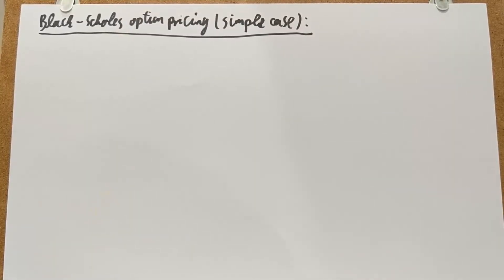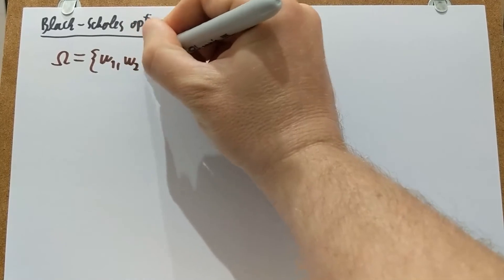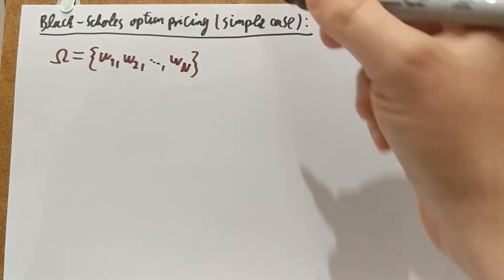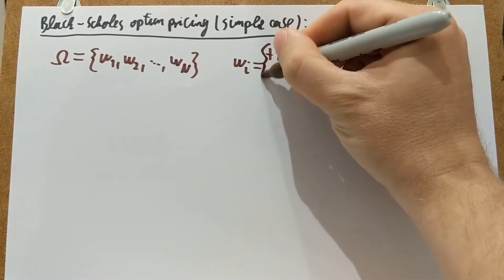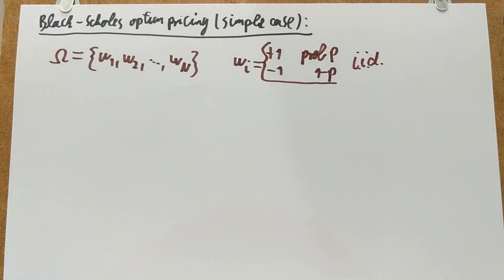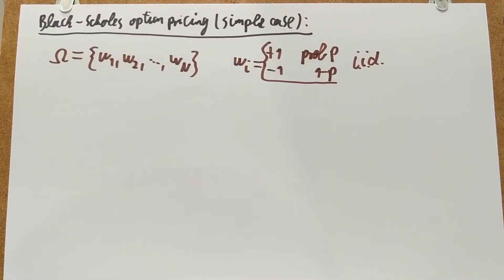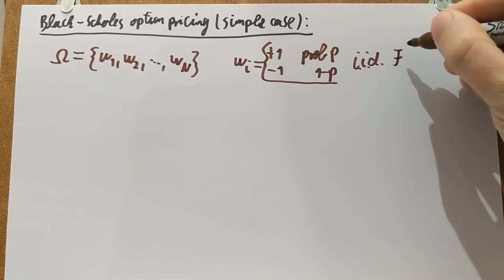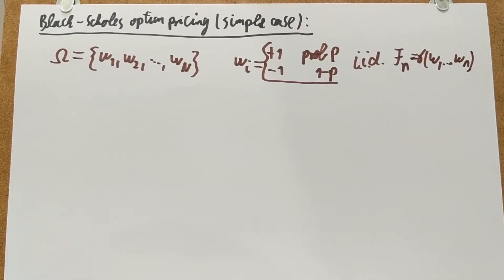MT/32. Discrete Black-Scholes formula: background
The thirty-second video of the online series for Martingale Theory with Applications at the School of Mathematics, University of Bristol.